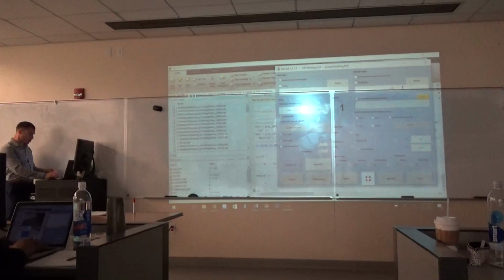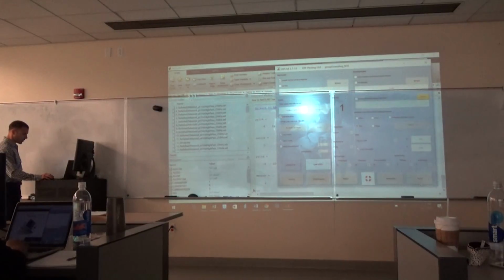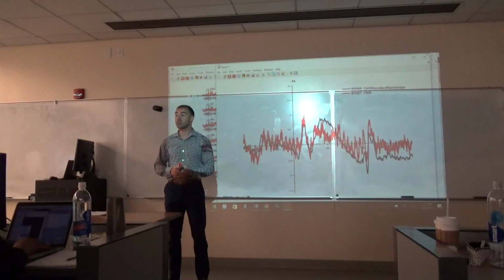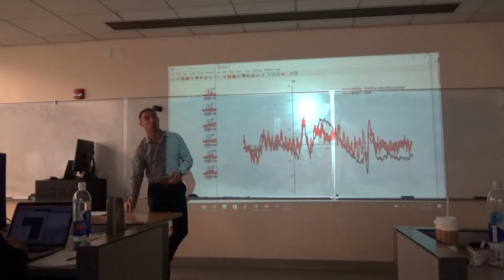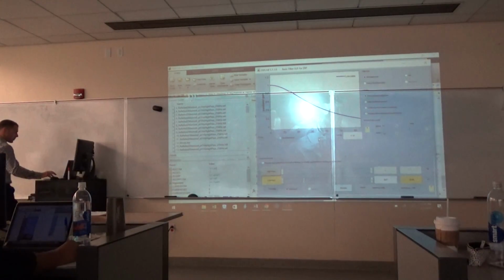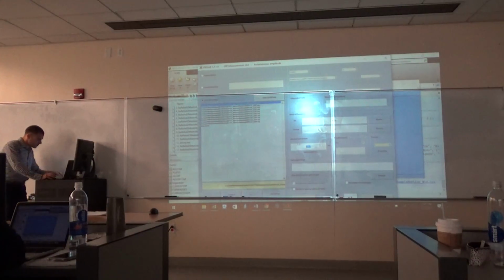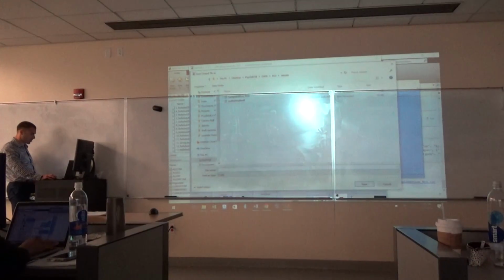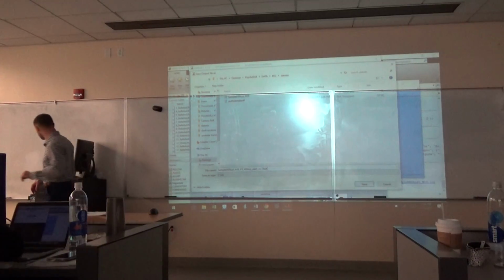433 Class 9 part d